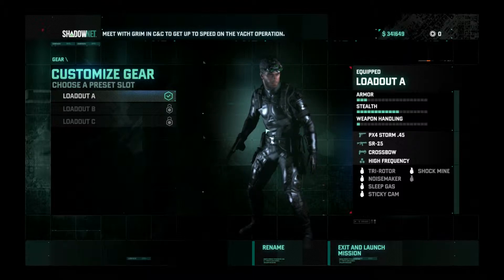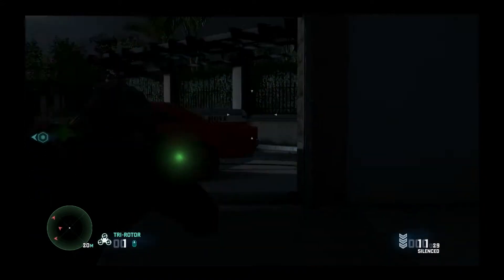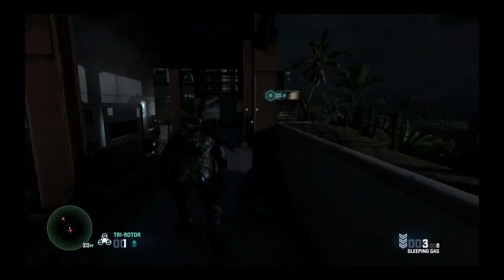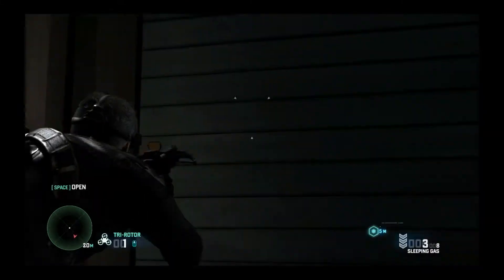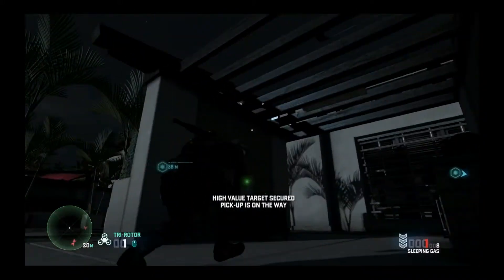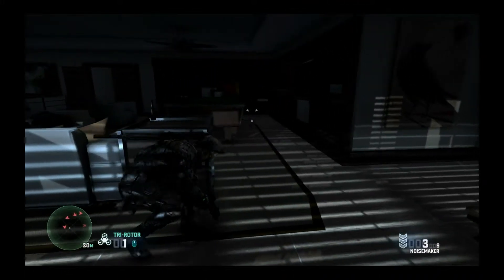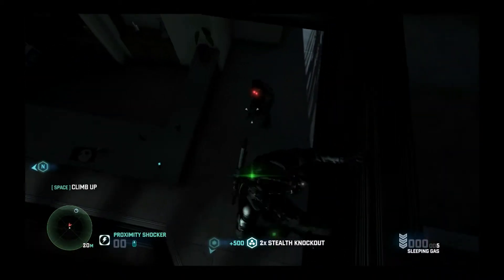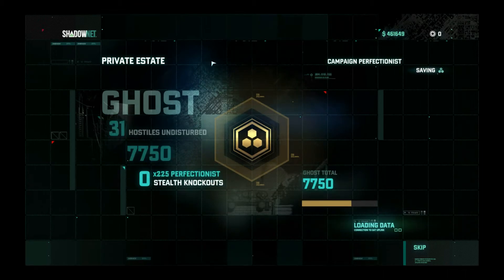Splinter Cell: Blacklist Pacifist Perfectionist 4 in "Private Estate"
Wow! 2 vids in one day! I must be some kind of machine!

... or some kinda loser with no life... yeah probably that one!

Anywho, this is the Splinter Cell: Blacklist playthroughs on perfectionist difficulty.  But as a pacifist - or at least as much of one as you can be on this.  Enjoy the walkthrough.  PLease comment at the bottom! XD